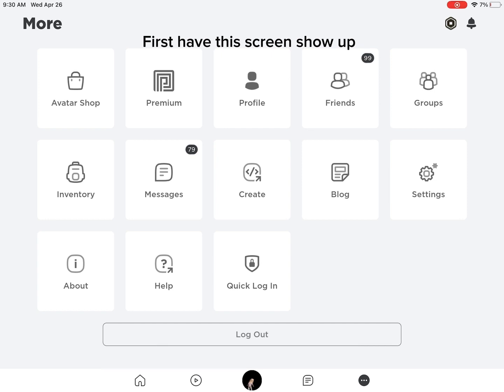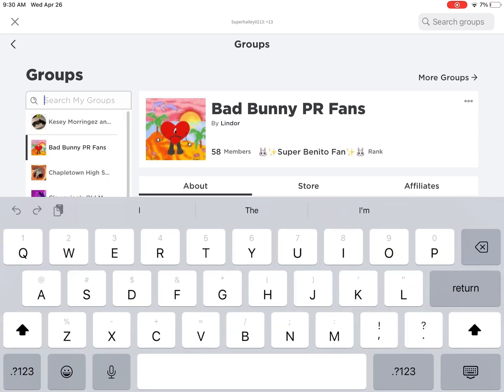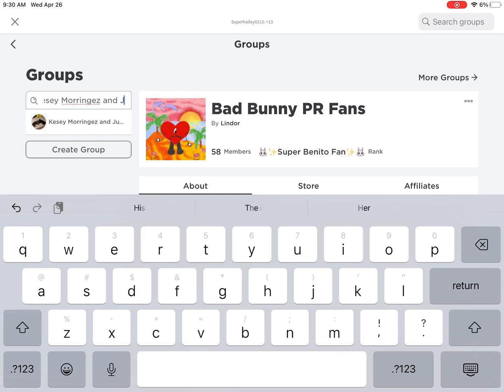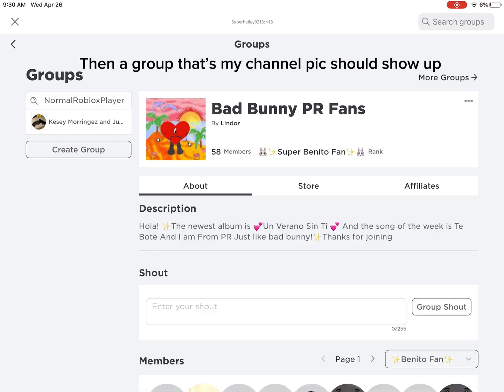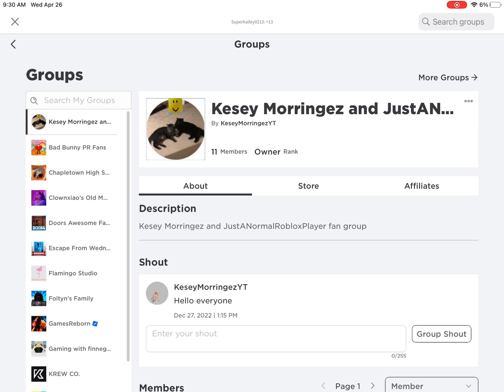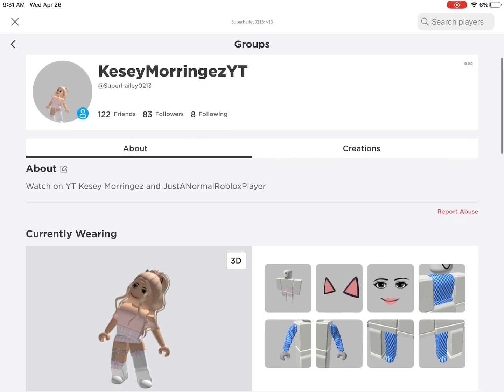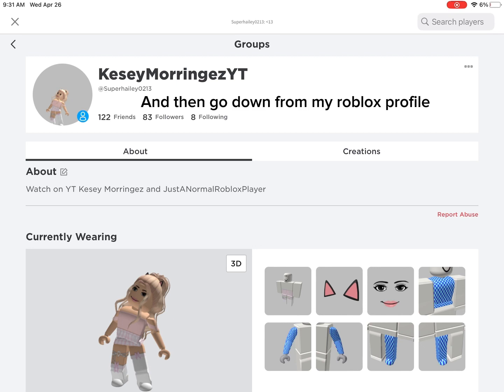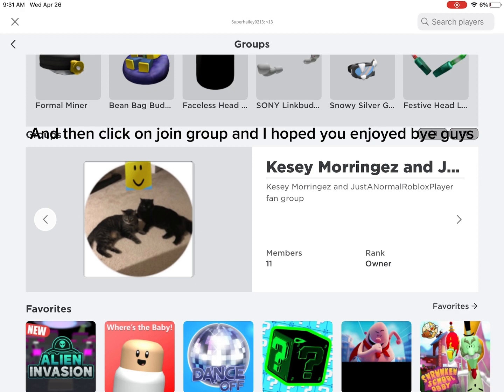How to get into my group